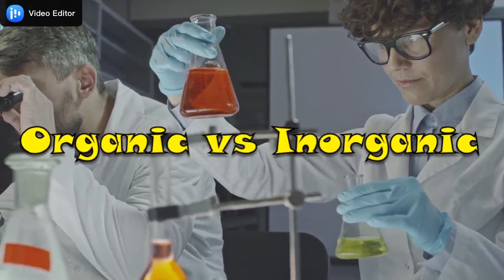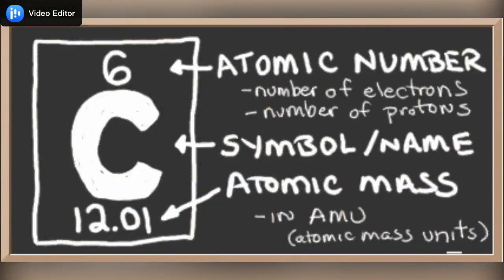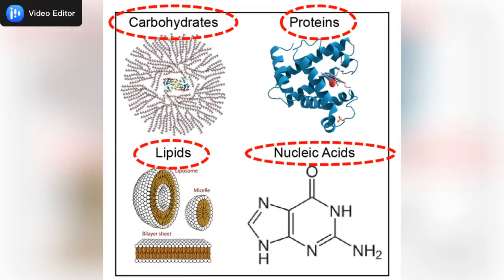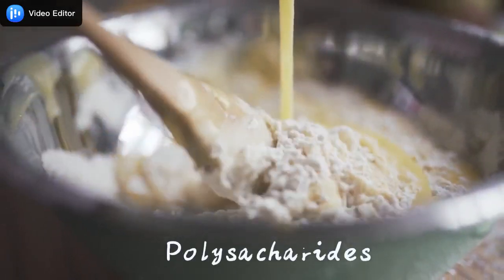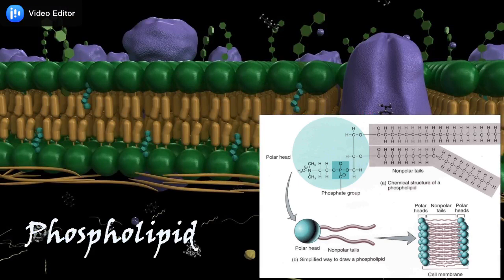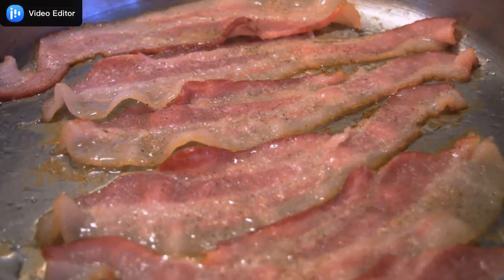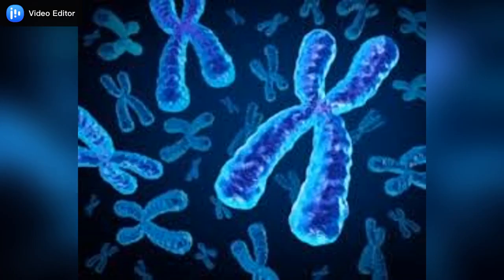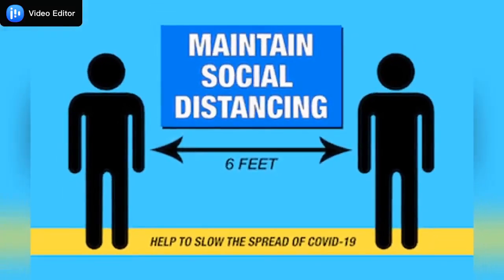Video lecture 8 Carbon and carbon based substances